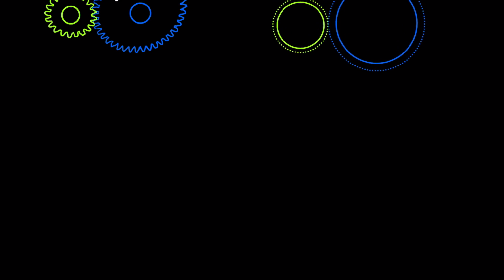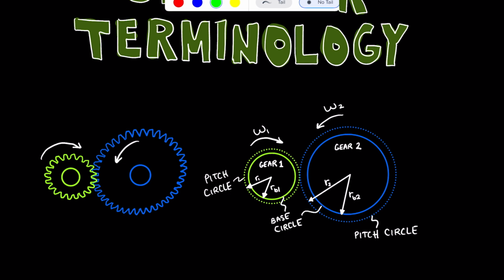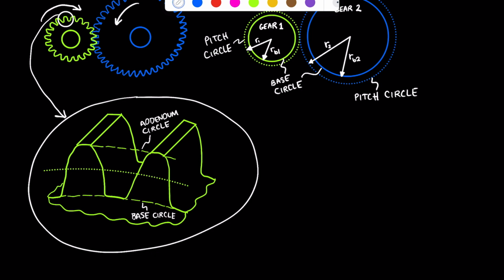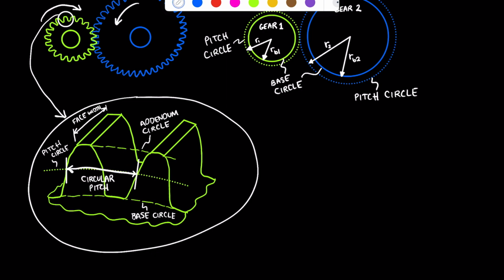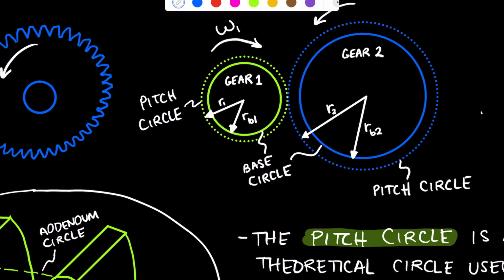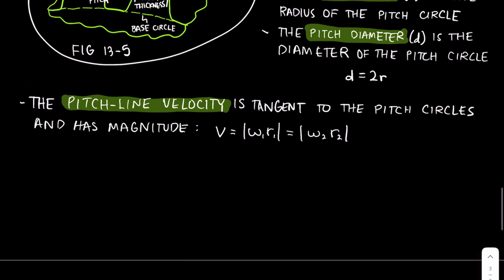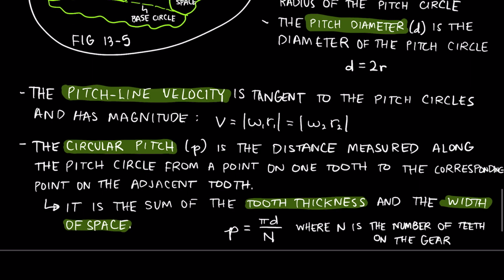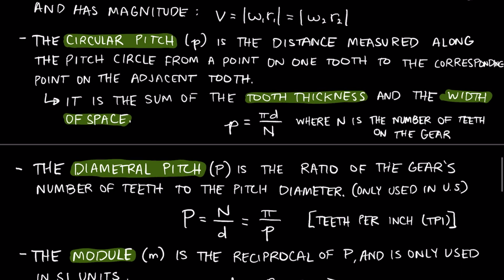How to Speak Gear: Spur Gear Terminology | Machine Design - Lecture 22B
In this video, we break down the essential terminology used in spur gear design. From the pitch circle and base circle to addendum, dedendum, and module, we explain what each term means, how they relate to gear geometry, and why they matter in both analysis and manufacturing.

We also introduce key performance concepts like pitch-line velocity and circular pitch, giving you a solid foundation to build on for more advanced gear calculations. If you're studying gears for the first time or brushing up for design work, this is a great reference for mastering the language of spur gears.

We’ll cover:
✅ The geometry of spur gears: pitch circle, base circle, addendum & dedendum
✅ Gear sizing with module and circular pitch
✅ What pitch-line velocity is and how it relates to the gear ratio

By the end of this video, you’ll be fluent in the core terminology used to describe and design spur gears—critical knowledge for any mechanical design project.

Correction: I misspoke in the video — the base circle and dedendum circle are not the same. See pinned comment for details.

Timestamps:
00:00 - Introduction
01:01 - Pitch circles
03:00 - Gear tooth profile
06:51 - Definitions
07:13 - Pitch-line velocity
09:30 - Circular pitch
10:53 - Diametral pitch
11:42 - Module
12:21 - Wrap up